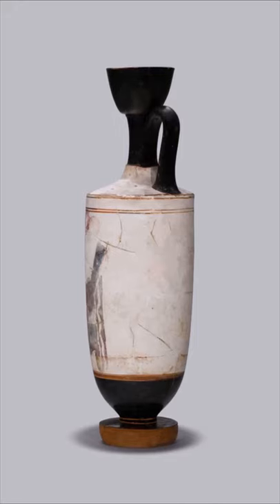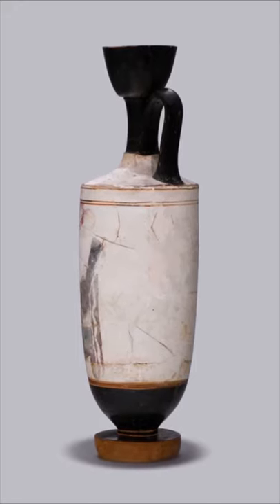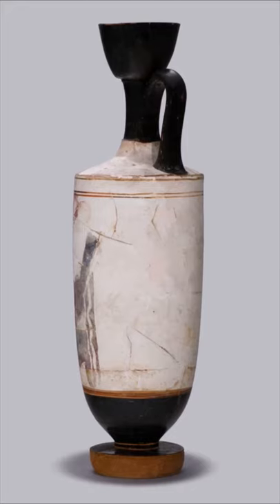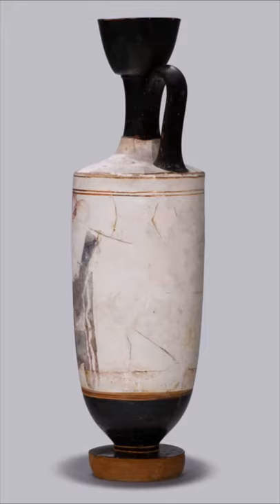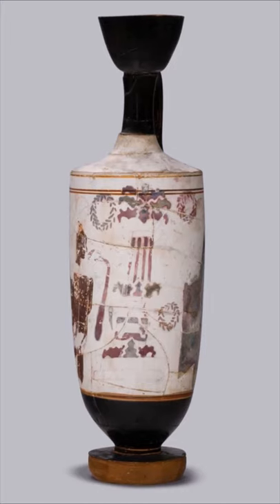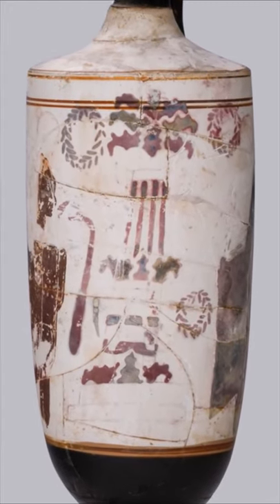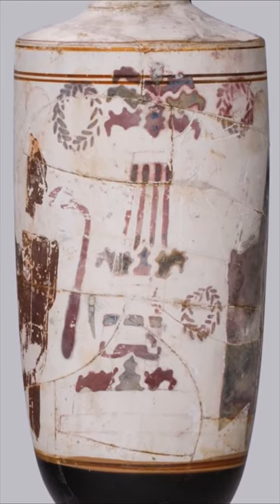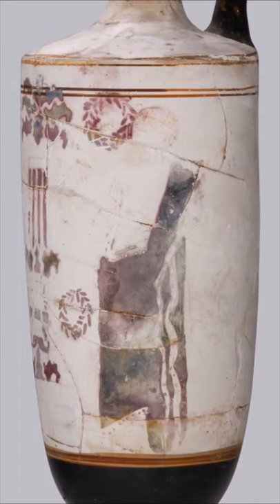WinColl Collections: Mourning Lekythos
This Athenian white-ground lekythos, from around 430 BC, depicts scenes of mourning.